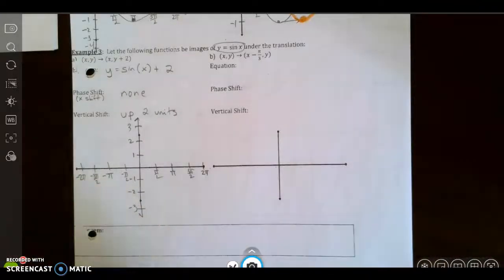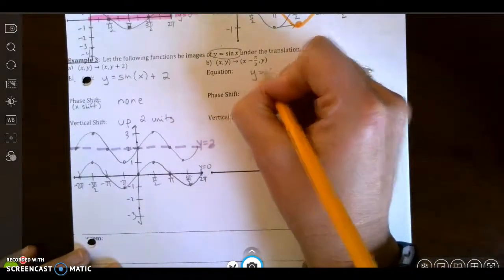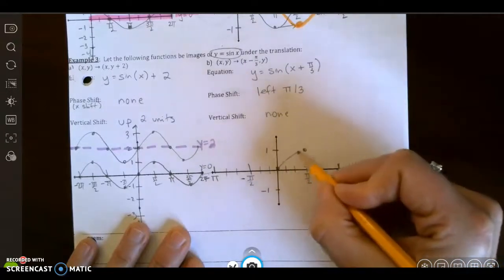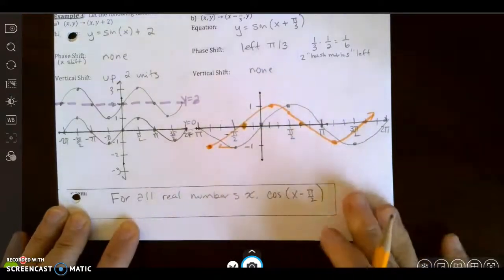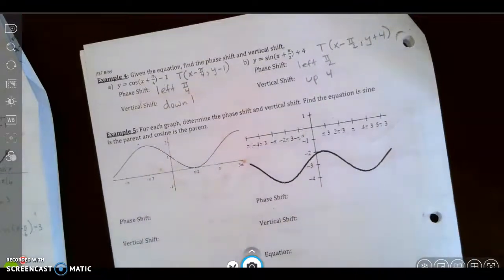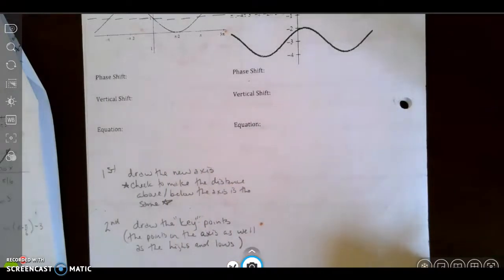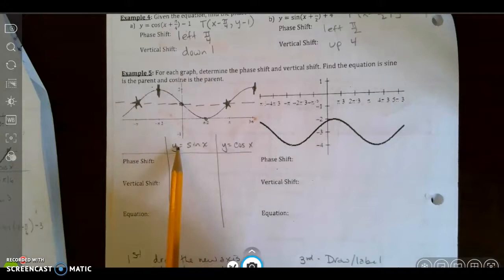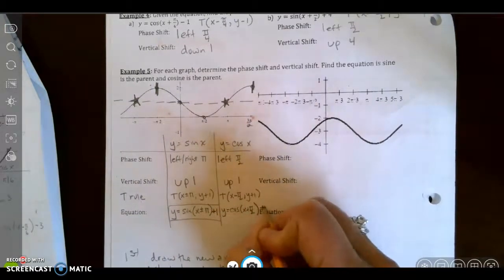4.8 Lesson Video #2